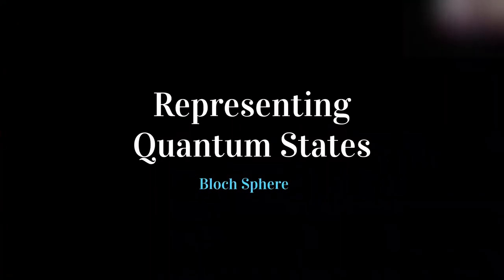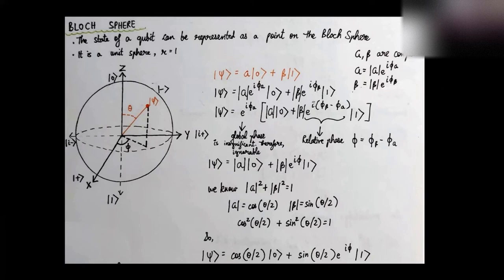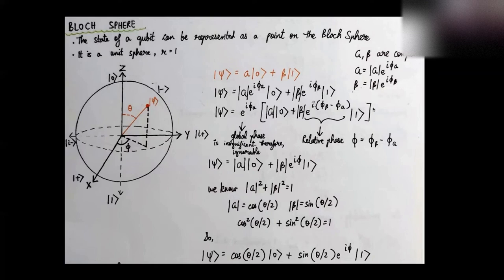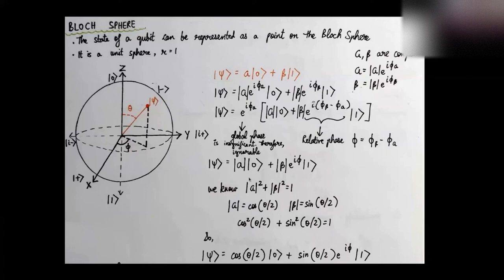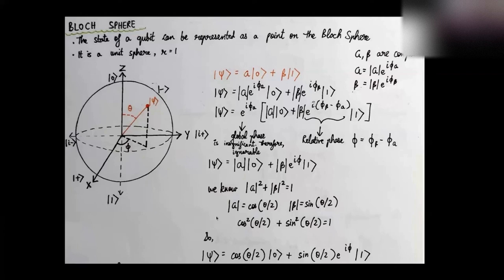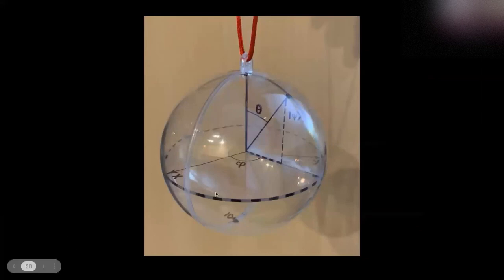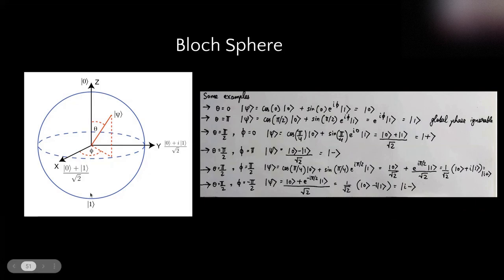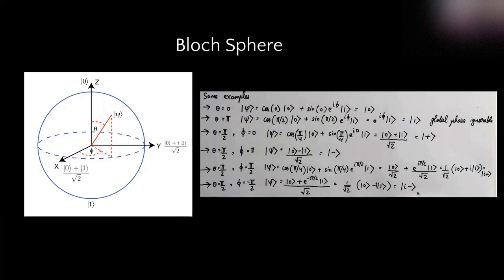Representing Quantum States using Bloch Sphere | QUANTUM COMPUTING(UEC734)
In this video, I describe quantum Entanglement, list bell states and present quantum circuit to create bell states. Furthermore, a proof is provided to ascertain give states of quoits is entangled or separable.